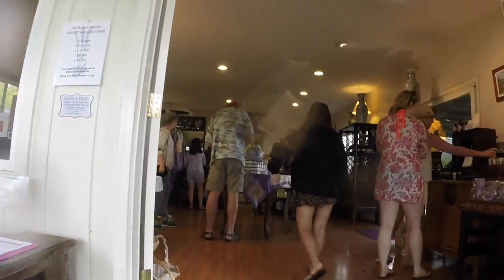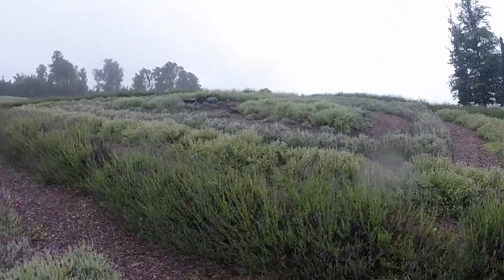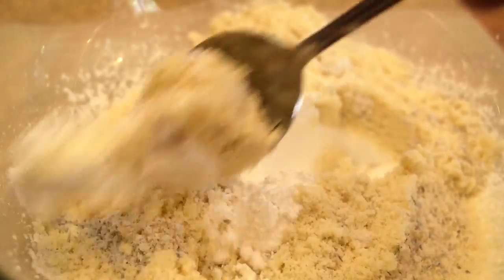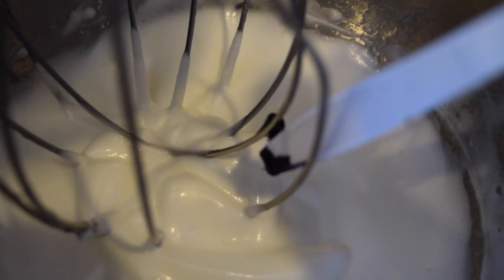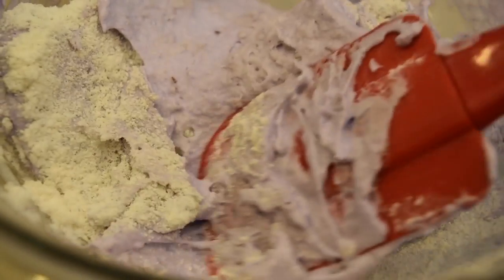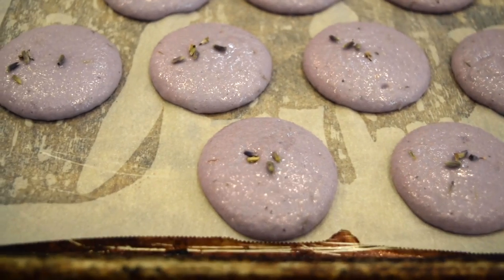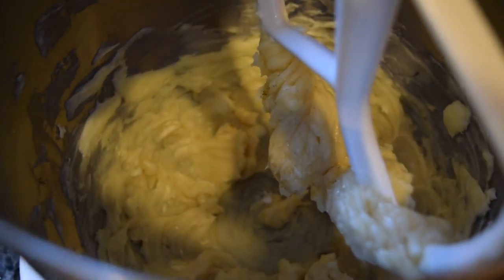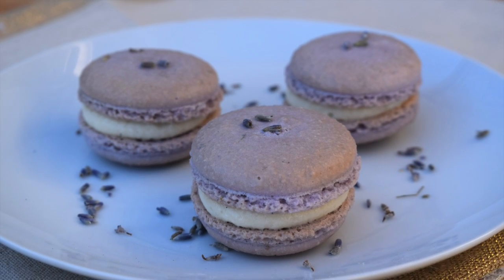How to Make Lavender Macarons with Honey Buttercream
These fragrant macarons are my most favorite macarons! The lavender cookie paired with the honey buttercream is a match made in heaven! I made these for a family friend, and they told me that they were fighting over them! They are that delicious!
Ingredients:
Cookies:
1 tbsp Lavender + Extra for garnish
1 Cup + 1 tbsp Powdered Sugar (For the macarons & Lavender)
3/4 Cup Almond Flour/Meal
2 egg whites
4 tbsp Sugar
Purple Food Coloring

Honey Buttercream:
1/2 Cup Butter
4 tbsp Honey
1/2 tsp vanilla bean paste
1 cup powdered sugar

Directions:
To make the cookies, blend the lavender and powdered sugar together. Sift the powdered sugar, and almond flower along with the lavender powdered sugar. Mix it together. In a stand mixer, beat egg whites until frothy. Stream in the granulated sugar. Continue to beat until stiff peaks, and then add in the food coloring. Mix the egg whites with the powdered sugar/almond flour mixture. Pipe it on a pan with parchment paper, and sprinkle with lavender. Let it form a crust for 15 minutes. Preheat oven at 320 degrees. Before putting the pan in the oven reduce the heat to 300 degrees. Place your pan on the top or bottom rack. Bake for 8 min, turn your pan, and bake for another 8 minutes. For the frosting, beat the butter, and honey. Add in the vanilla bean paste, and then beat the powdered sugar until combined.